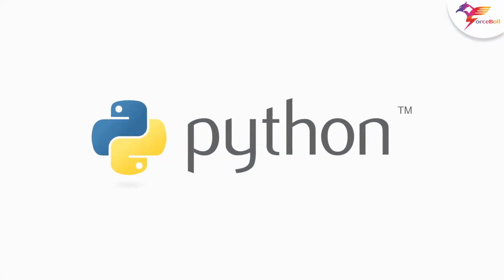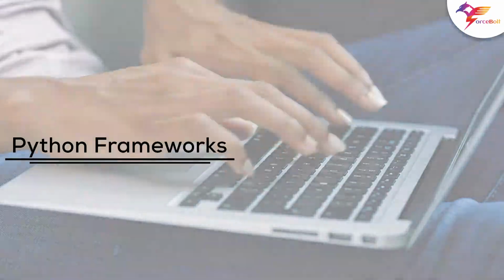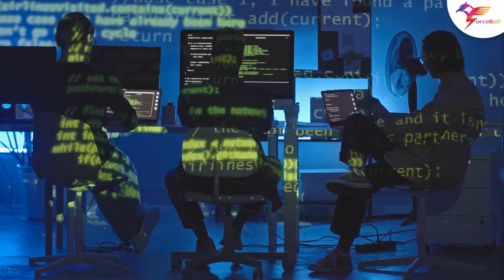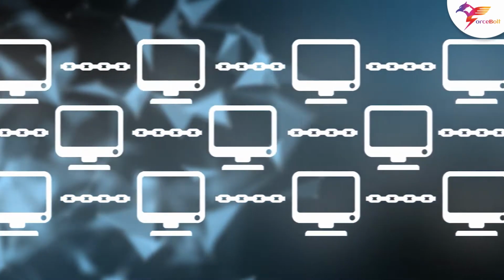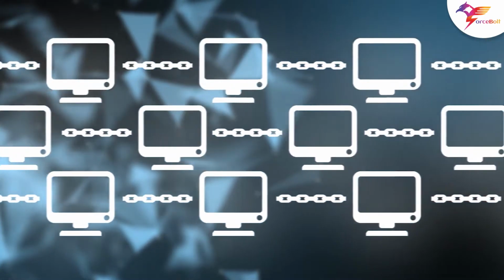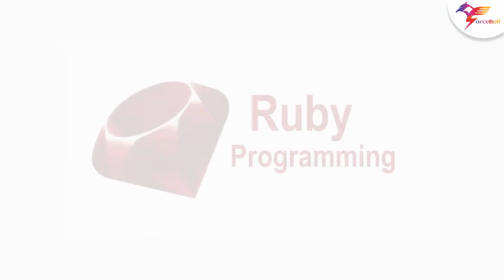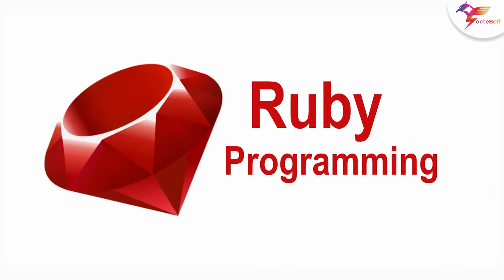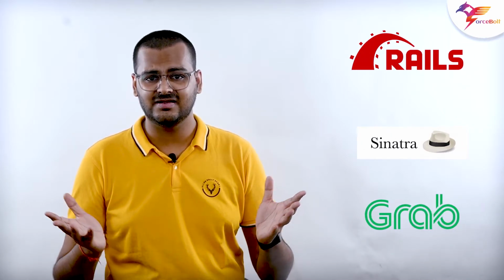Best 5 Programming Languages for Backend Web Development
Are you wondering which language you should choose for back-end web development, as there are hundreds of programming languages out there? It is advisable to select a programming language by considering various parameters such as project requirements, its learning curve, performance, reliability, etc.

In this video, we’re providing you with a list of top programming languages worth considering and using these top programming languages can help you turn your web development project into a success.